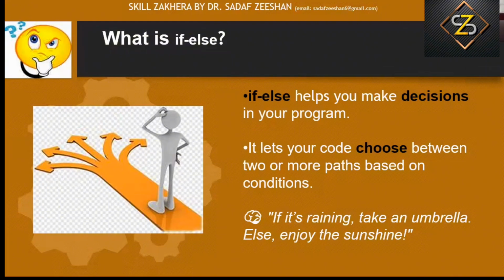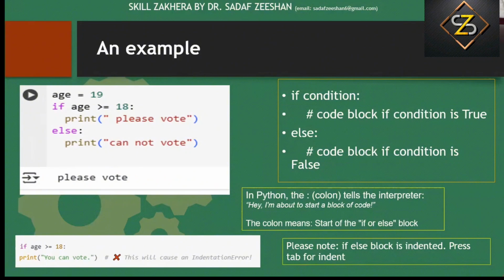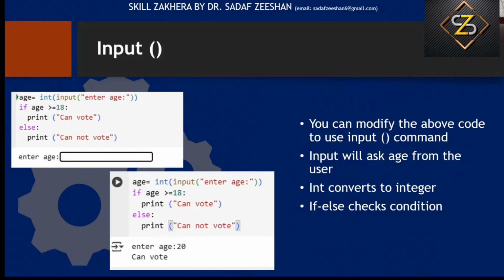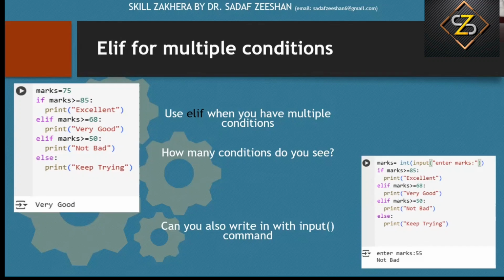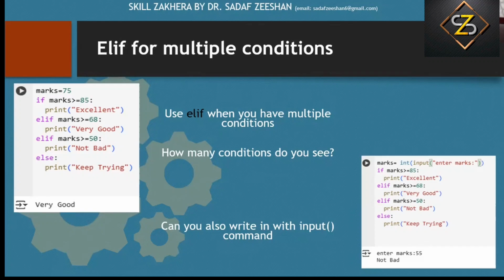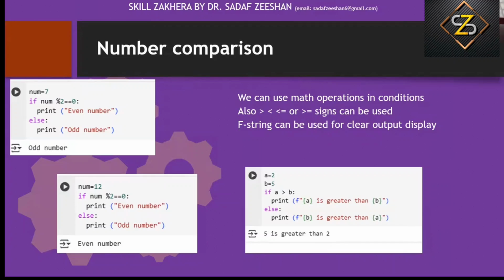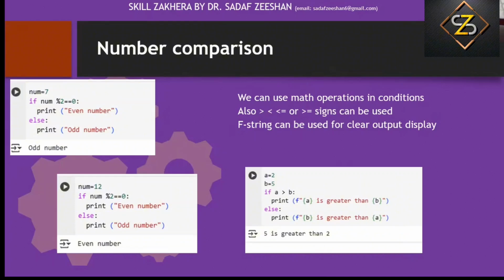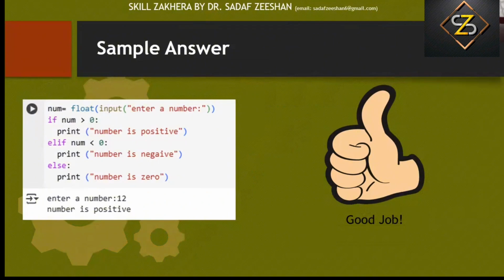Python for absolute beginners-part 4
learn conditions in python the easy and fun way!